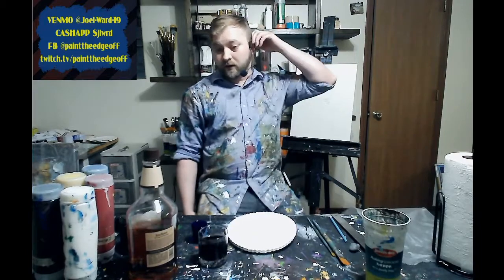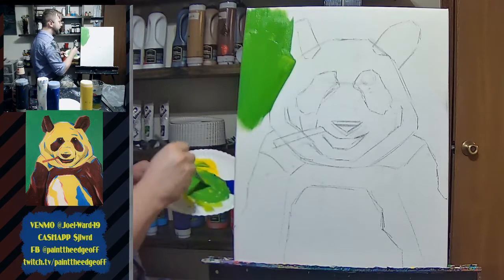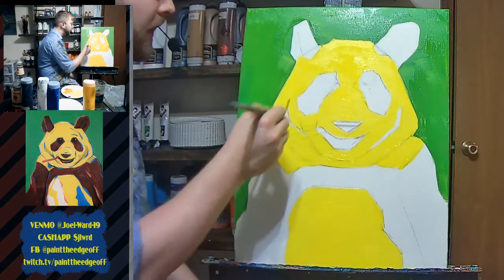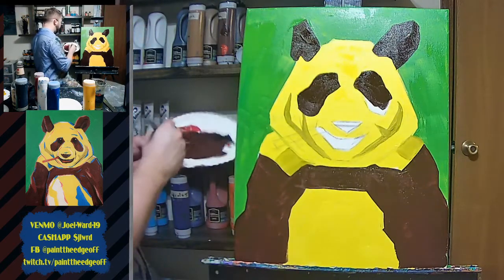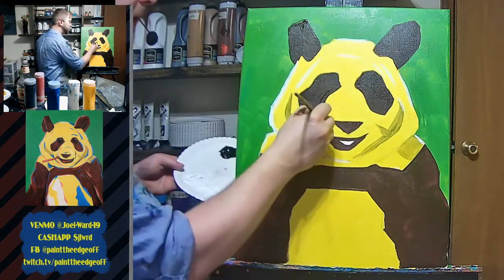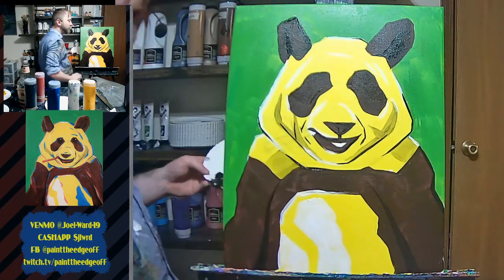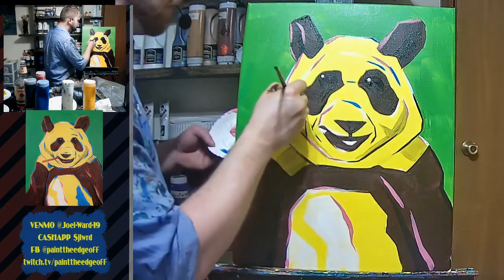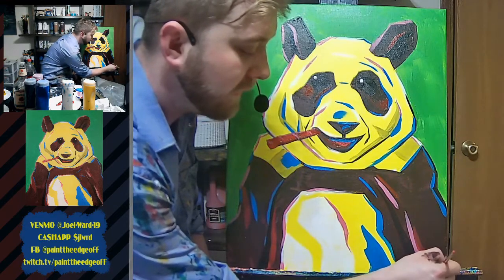Learn 2 Paint - Panda Bear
This is a Live painting of a cool stylized panda bear, that I am uploading here. Follow my other accounts to keep up to date on new content